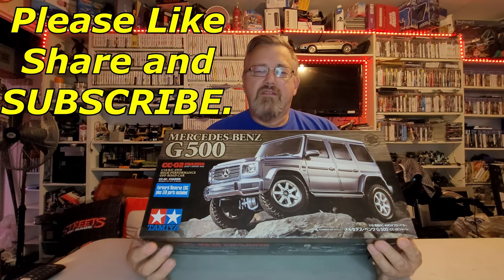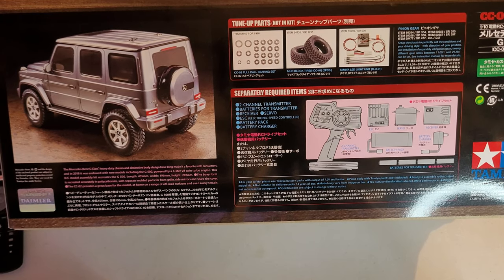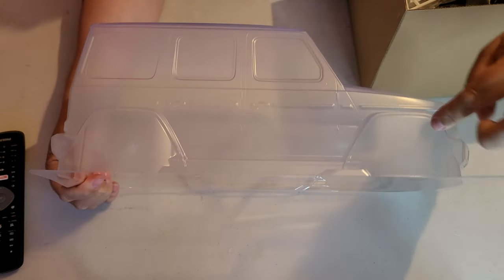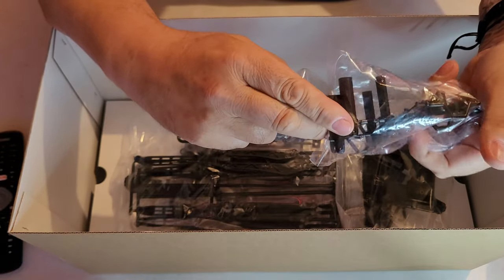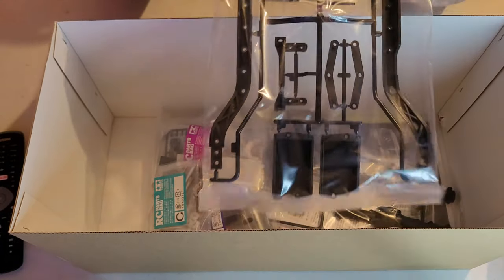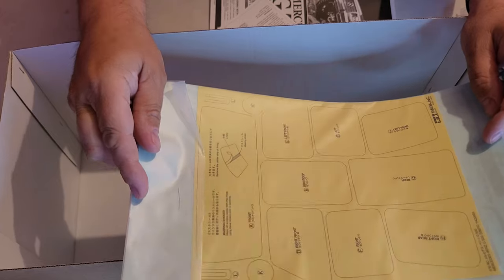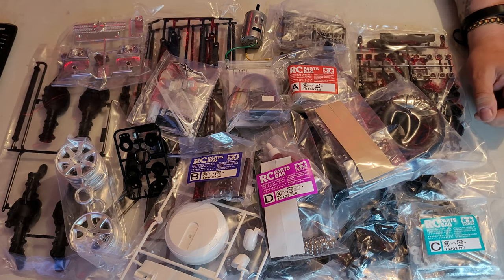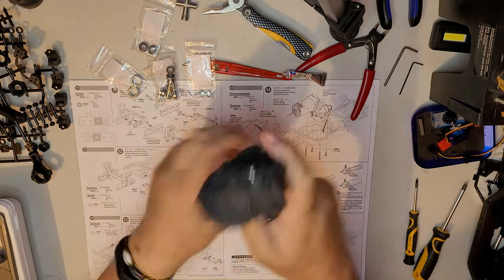Mercedes G500 Quick Build.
If you would like to purchase any WPL products, they have many cool products.